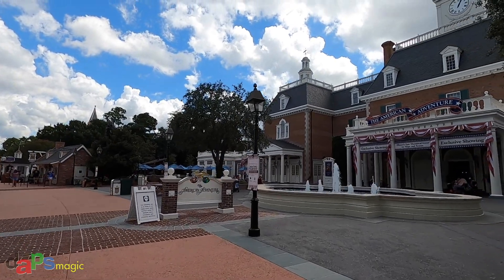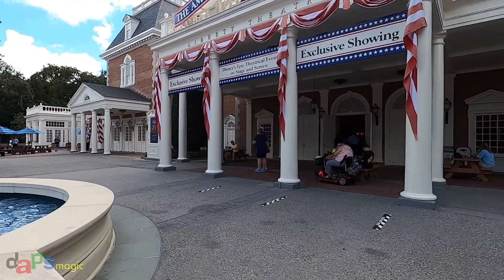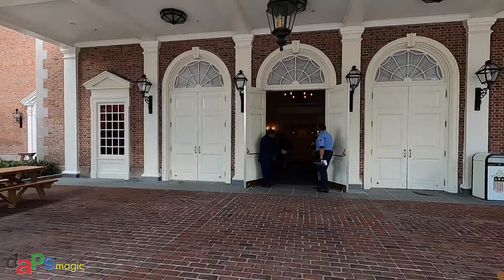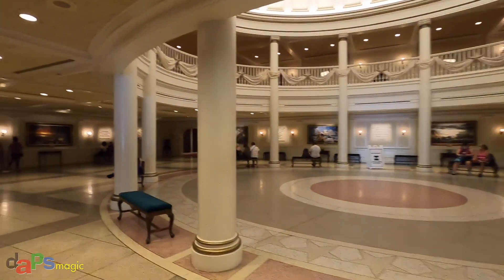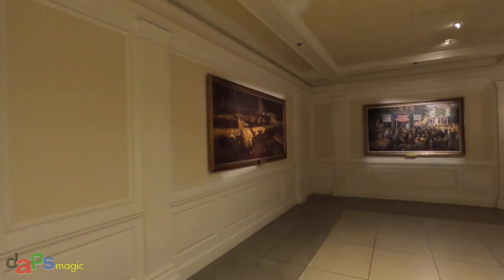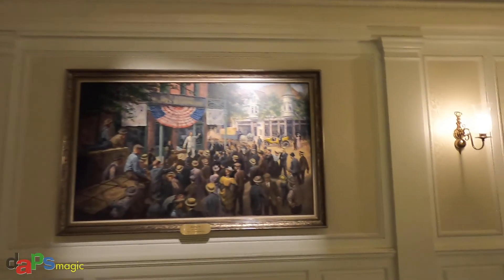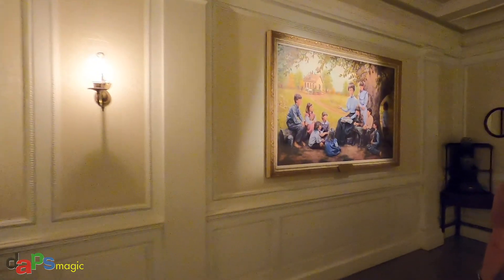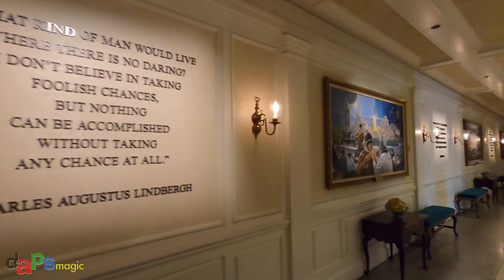Tour of The America Pavilion at EPCOT - September 2020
Mr. DAPs stops by The America Pavilion for a tour on a very quiet morening at EPCOT during the phased reopening of Walt DIsney World Resort in September 2020.

DAPS MAGIC was created by a very special group of Disney Annual Passholders and Disney Fans who had a dream for a place on the internet that people young and old could share their love of Walt Disney and his legacies in a safe and fun atmosphere.